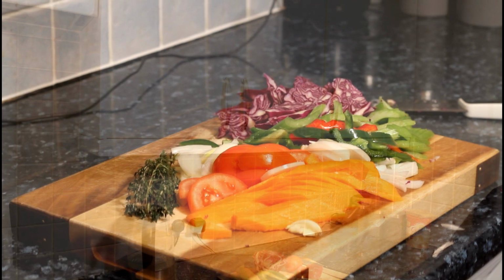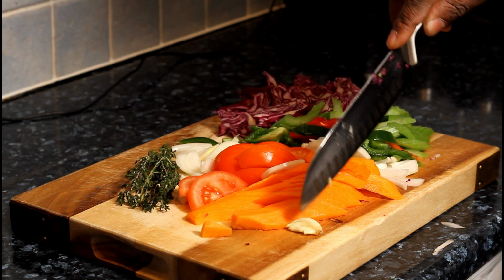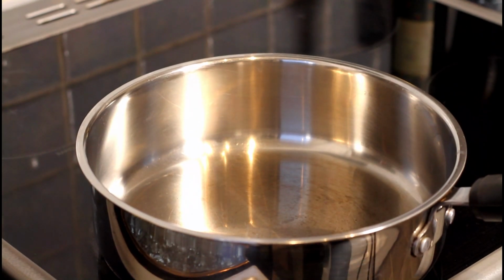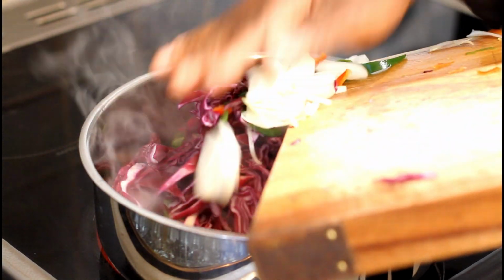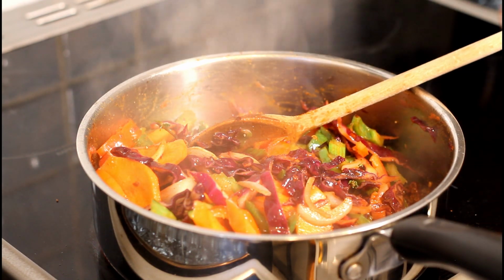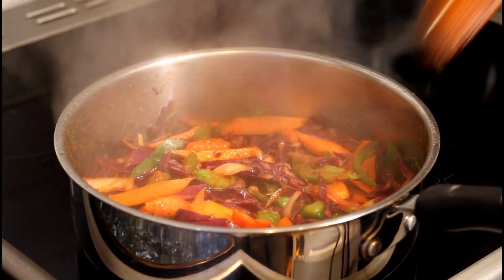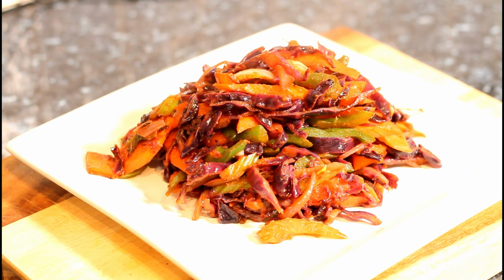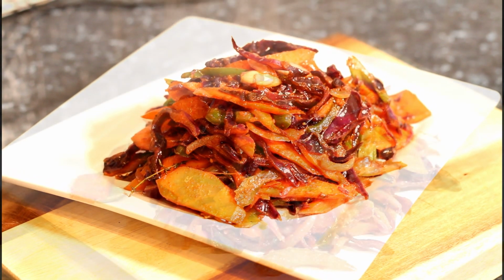Meat Free Monday Fried Cabbage | Red Stir Fry Cabbage | ChefRicardoCooking MeatFreeMonday !!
Thank you so much for your support for 2019